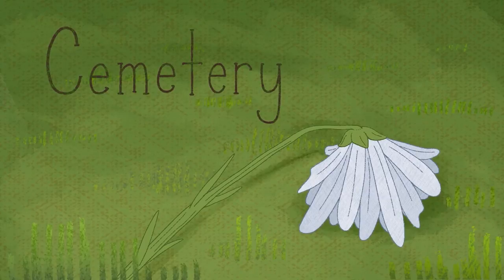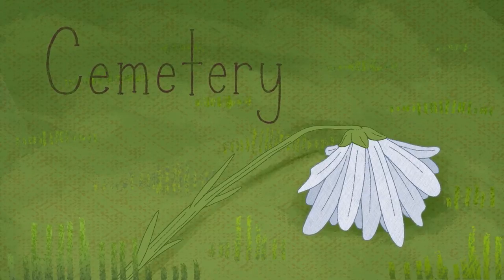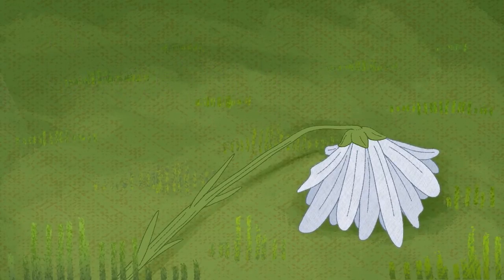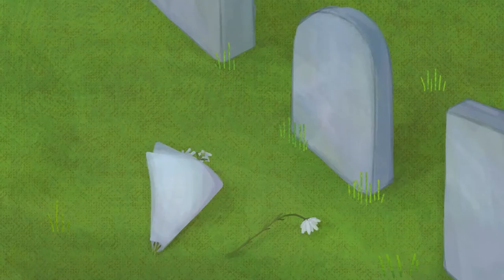Cemetery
Cemetery, with a poem by Carmel Coleman in collaboration with animation, and additional sound design, by me. Made at MICA in a Special Projects course headed by the wonderful Kat Navarro!

Spring 2020